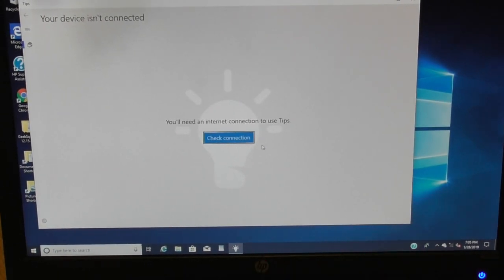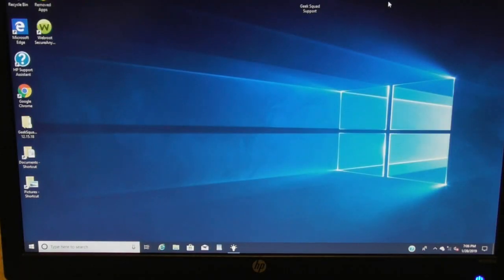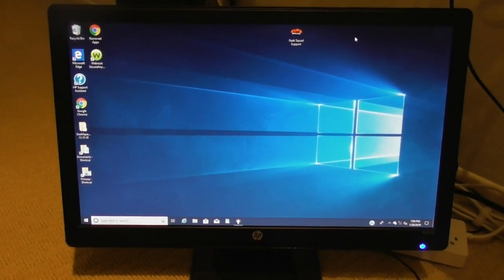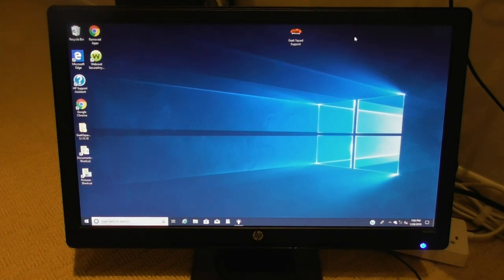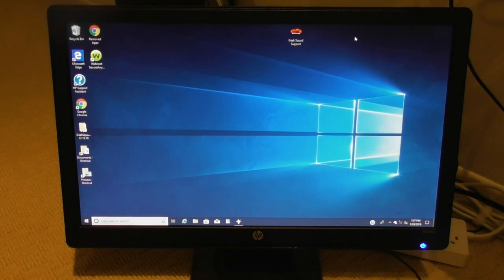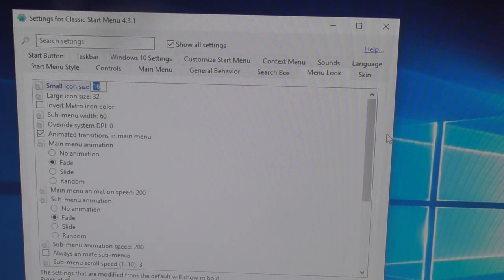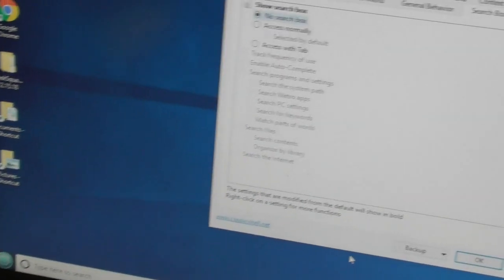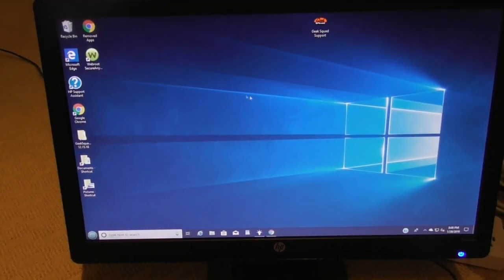Make Windows 10 Look Like Windows 7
How to Make Windows 10 Look Like Windows 7